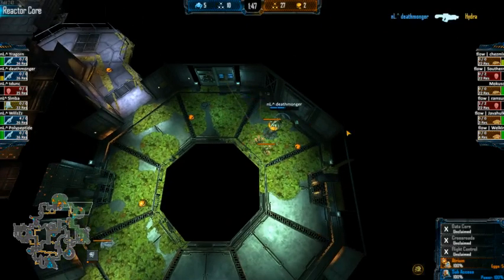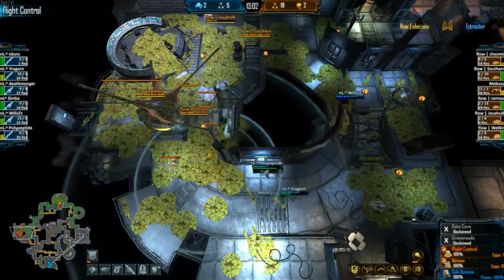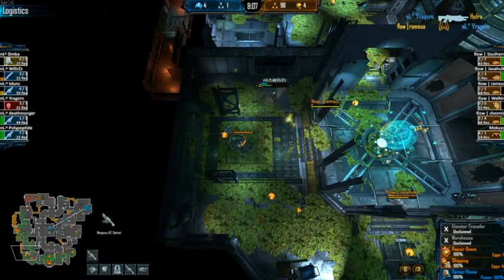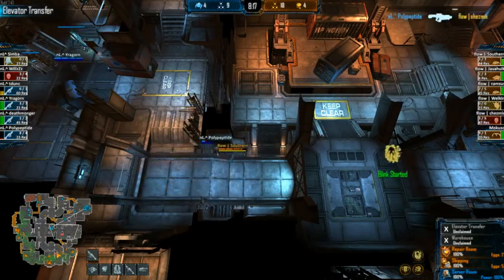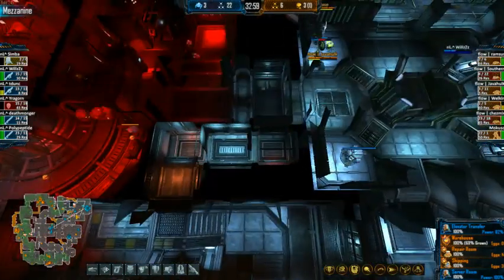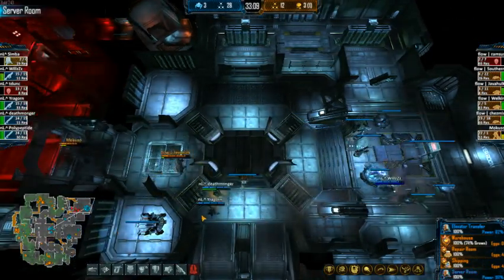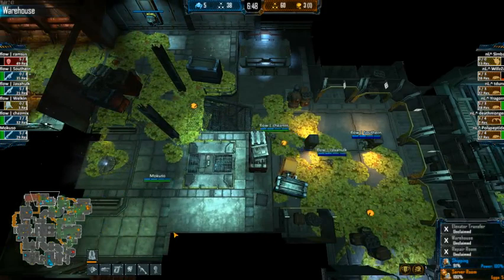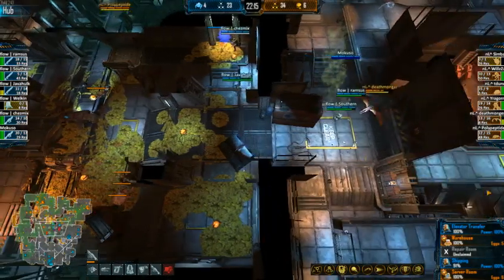Flow vs. Next Level -- NSL Season 2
Virsoul and Bitey give colorful analysis of games between Flow and Next Level Gaming in the second season of NSL.